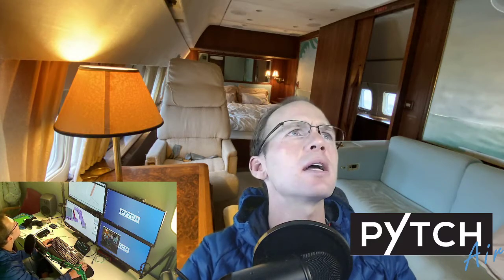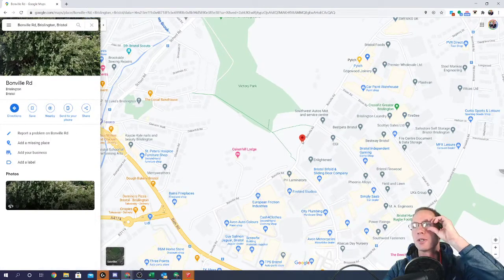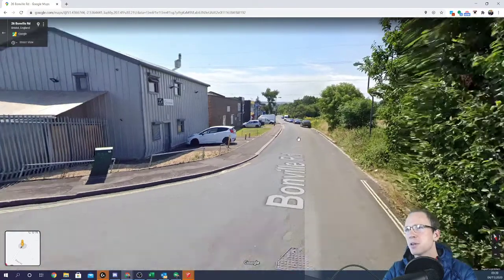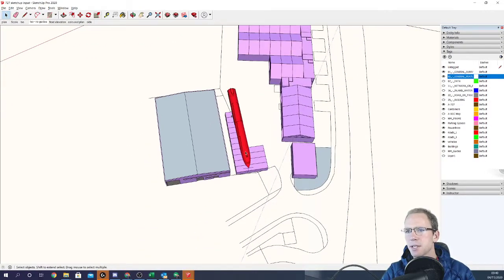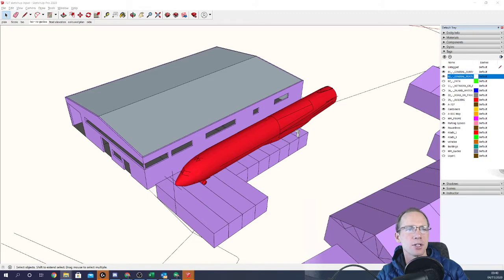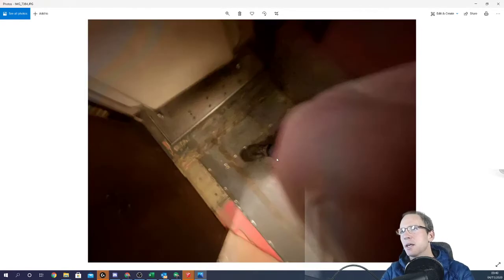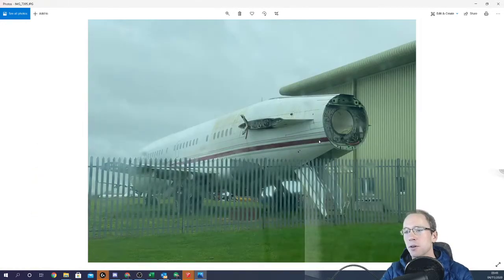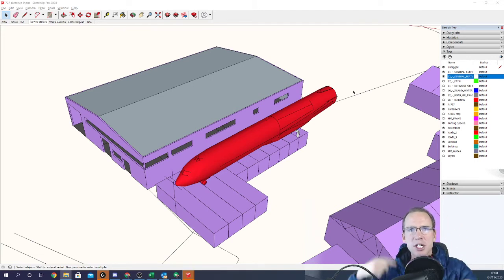PytchAir Project Episode 1 Intro